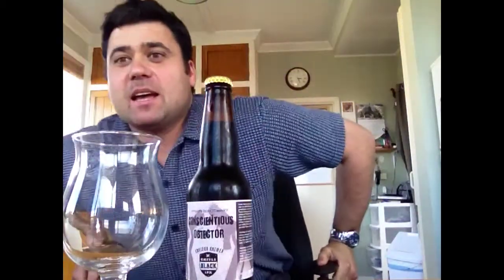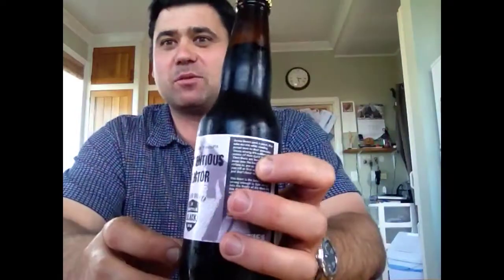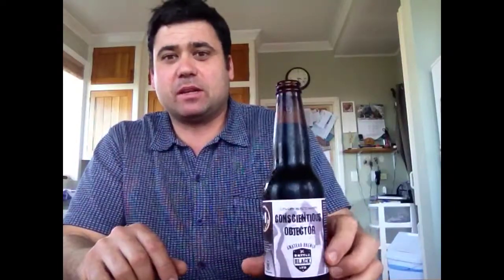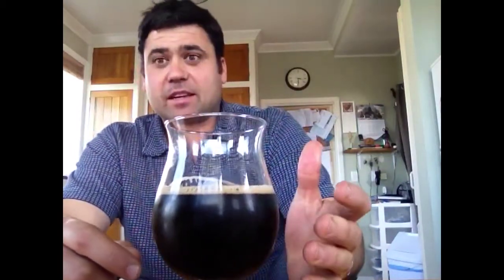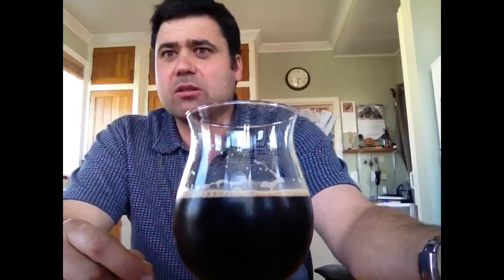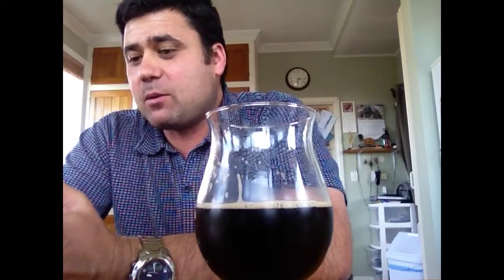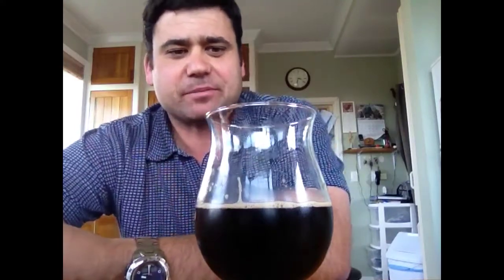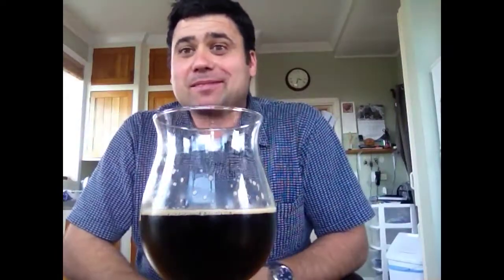Conscientious objector Beer Review # 1 (Courierpost are so slow)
My first beer mail! The Conscientious objector. Cheers Paul for sending one to me in the Deep South .